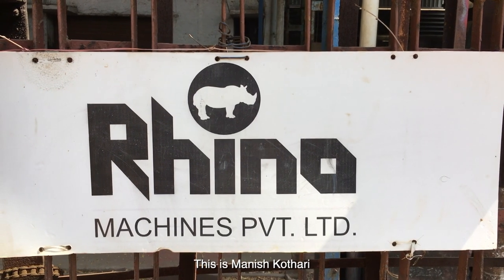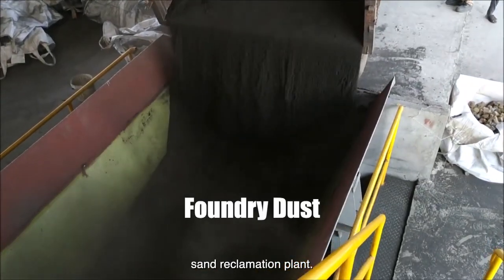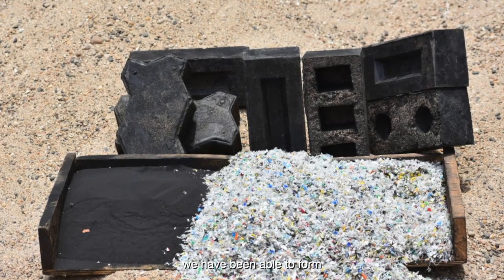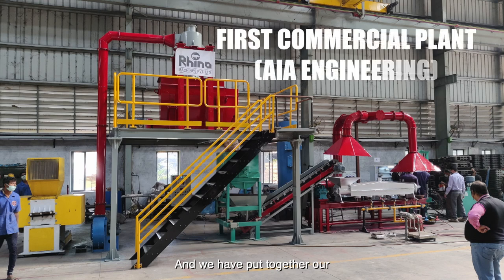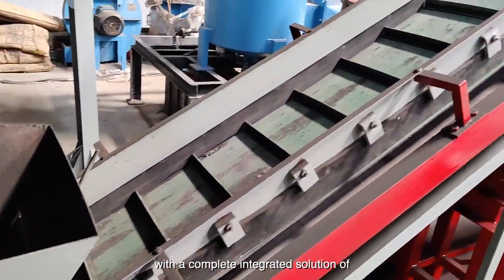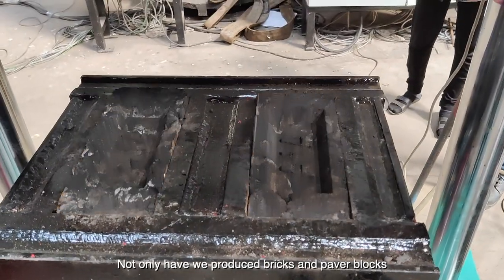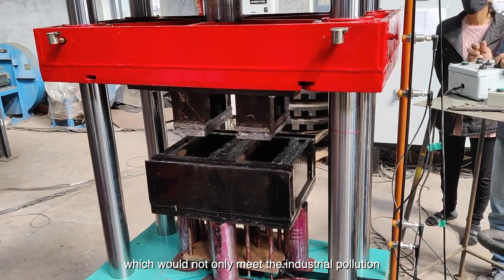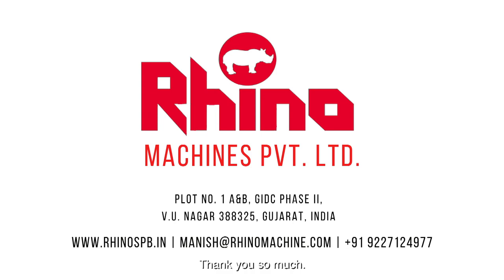Silica-Plastic Block | Rhino Machines Pvt. Ltd.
Rhino Machines Presents its First Commercial Plant based on the research and development work done by our team, as we enter the Phase 2 of our Project to scale up the project, and build a quality project.

We thank all the contributors to the content - Shridhar Rao & his photography support, Rajnikant & Yogesh for capturing the process, Manish Kothari for narrating the process, Nandita (call me Nani) for stitching together all the content and subtitling.